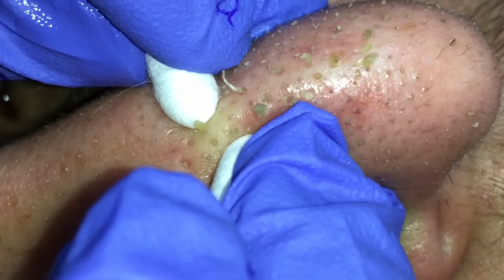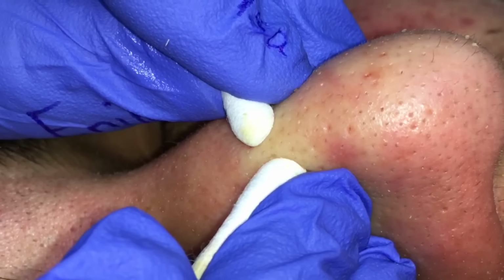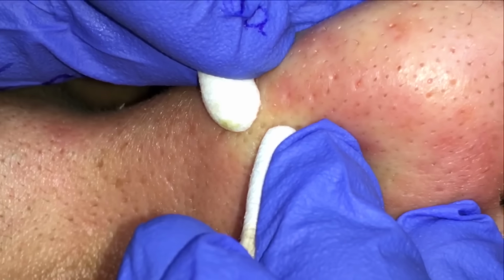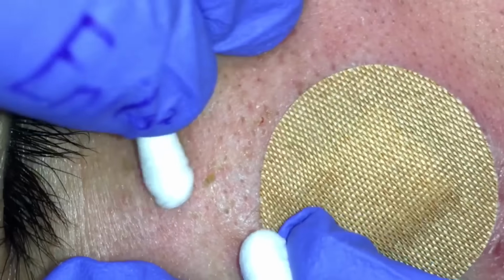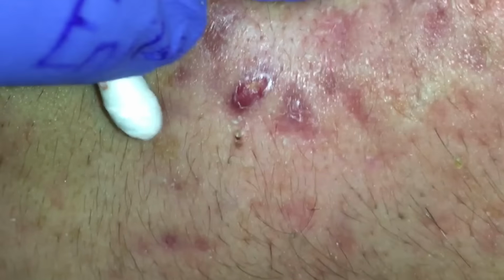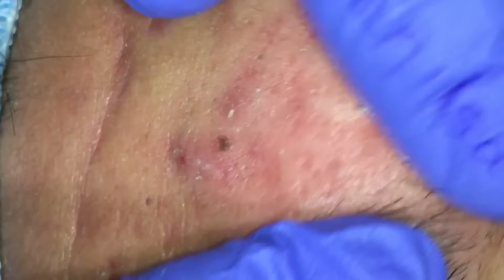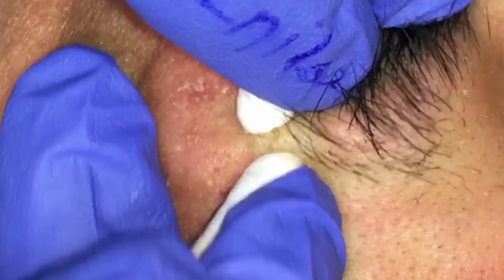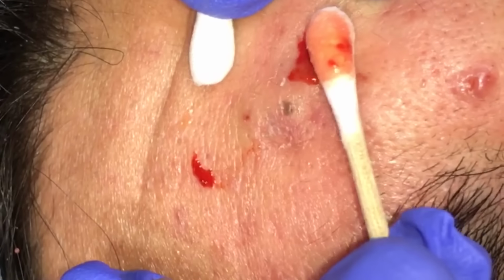Draven Nose Extractions & More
I just want you to know that more than ever have I had you on my mind and prayers. I hope that you and your family are doing well, staying safe and are following the recommended CDC guidelines during this challenging time.  It's not a time to walk in fear but unite together and help one another.

This is a video that was recorded of Draven before the outbreak of the virus. This will be my last video until we can all get back to work. Draven's skin is doing better and with him using his home care regimen he should keep his acne under control until I see him again.

I hope you enjoy this video. Take care & God bless you.
Lots of Virtual Hugs! (((🤗)))

Love, Blessing & health,
Enilsa 💜